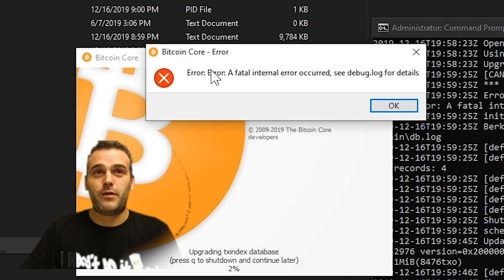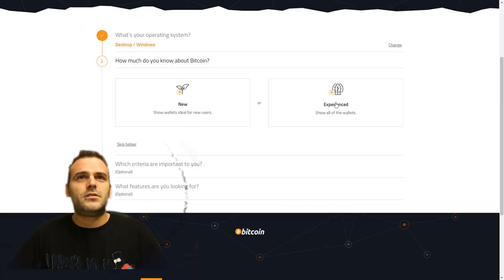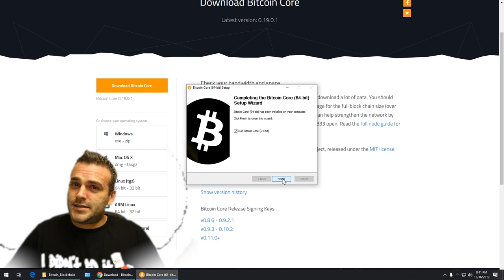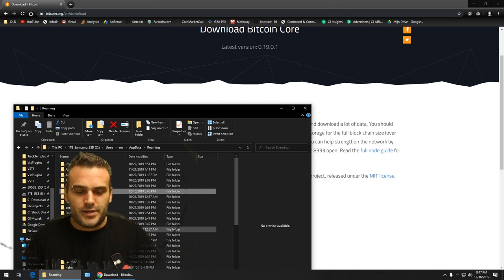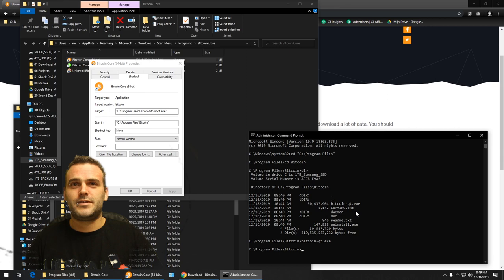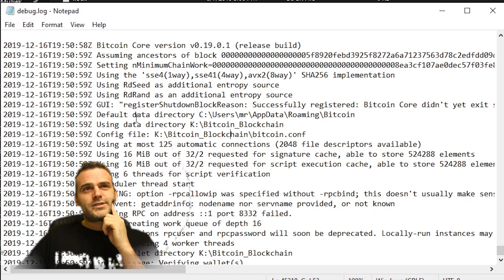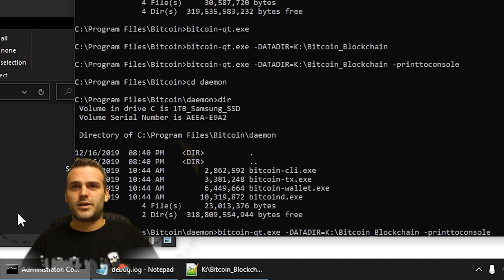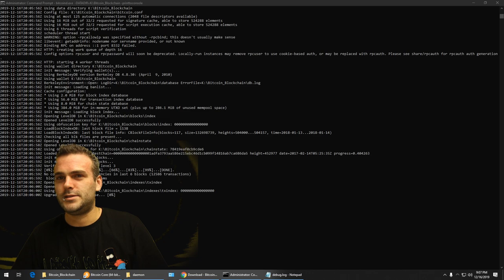Bitcoin Core: Data Directory of Old Hard Drive with Bitcoin Blockchain Configuration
Learn how to configure / restore the datadirectory of your bitcoin-core 19.0.1 wallet the cool way!!